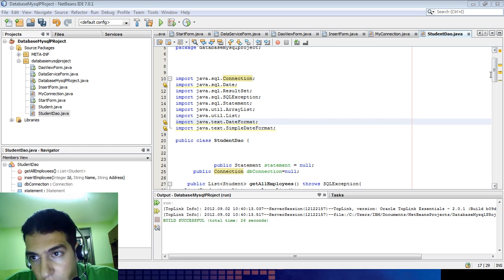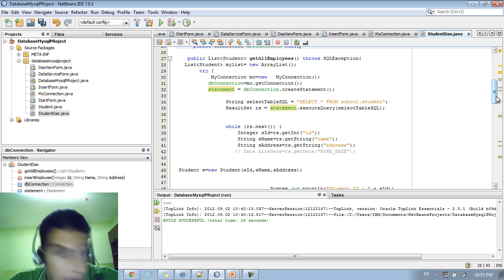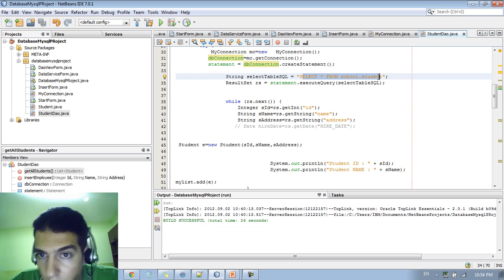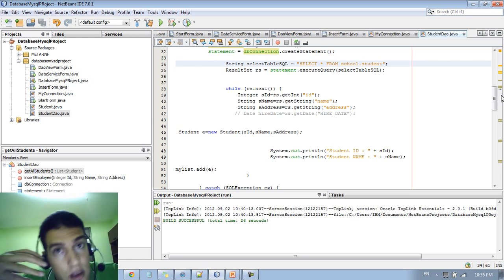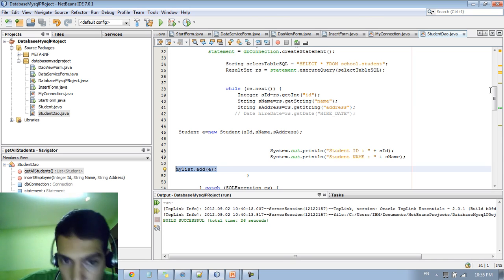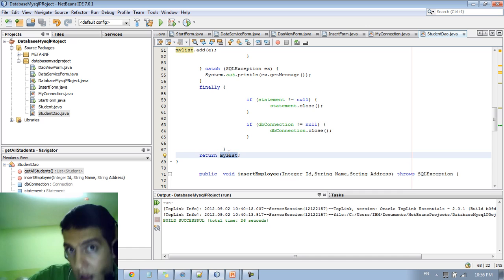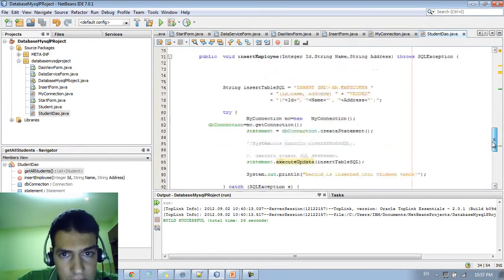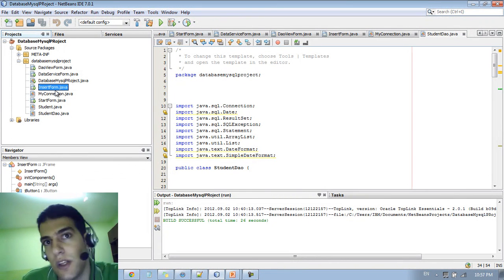MySQL And Java Tutorial using netbeans part5 completing data access object functionalities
Description:  Completing data access object functionalities
DAO to UI view and insert form

about this video :
1-explain how to getallrecords using dao
2-explain insert using dao